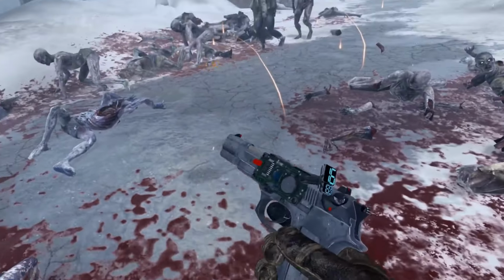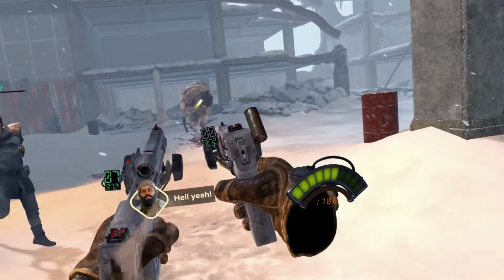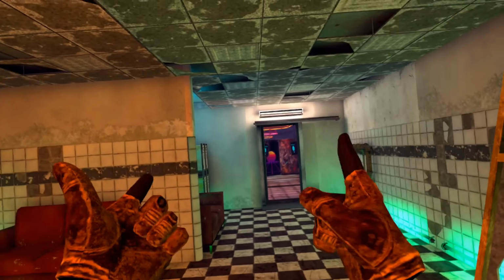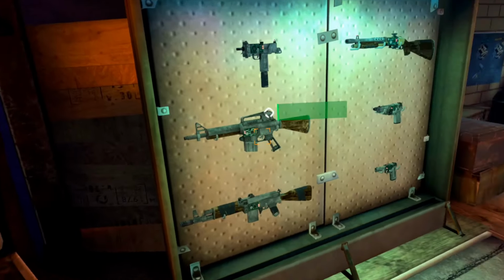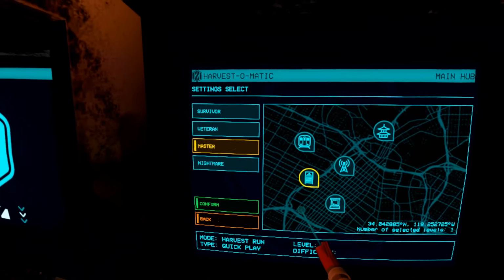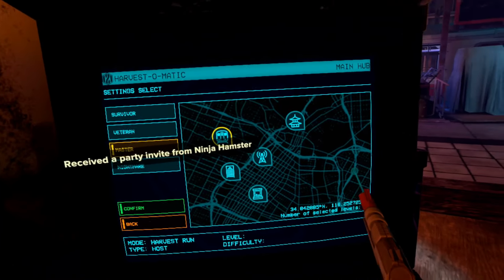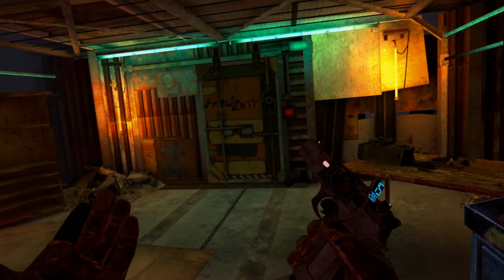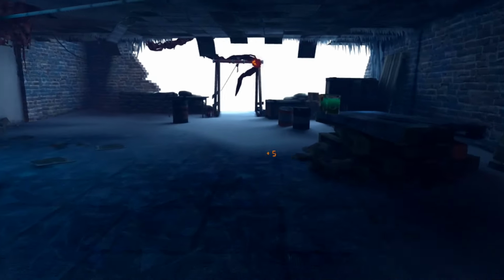After The Fall VR Review & Beginners Guide!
I have spent around 12 hours into the game so it's safe to say i like the After The Fall! That time has been split between Quest 2 & PC personally i've really enjoy playing and i have a lot more fun to still have with working my way through the difficulty's so replay-ability is no issue with this game. All the main missions have been so much fun with friends or solo plus the added bonus of PvP! also in this video i have put together a beginners guide to help you learn some tip an tricks that will give you a better understanding of what your doing. any get out there into the frozen wasteland and have some fun!

Golden Knight 👑 Mr.Clean
Golden Knight 👑 Tyler Ray
Golden Knight 👑 badmanbrad001
A KNIGHT OF THE KINGDOM 👑 Hyphy’s Gaming

- After The Fall Beginners Guide
- After The Fall Review
- After the Fall Quest 2 Gameplay
- After the Fall Oculus Quest 2 Gameplay
- After the Fall VR Gameplay
- After the Fall Gameplay
- After the Fall Quest 2
- Oculus Quest 2 Gameplay
- New Quest 2 Games 2021
- The Best Quest 2 Multiplayer Games
- Oculus Quest 2 VR Gameplay

Timestamps:
0:00 - Intro
1:31 - What Is After The Fall
2:26 - Review
5:36 - Pros and Cons
10:06 - Beginners Guide
20:23 - Final Thoughts